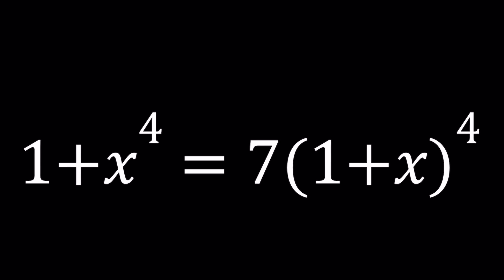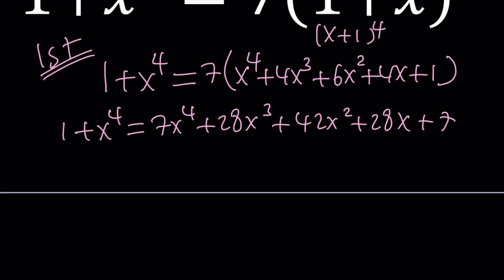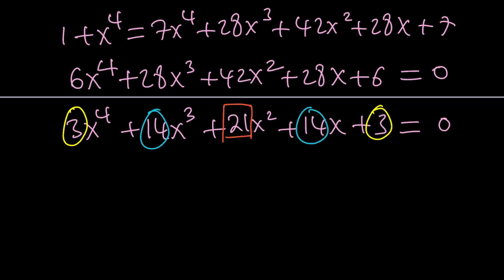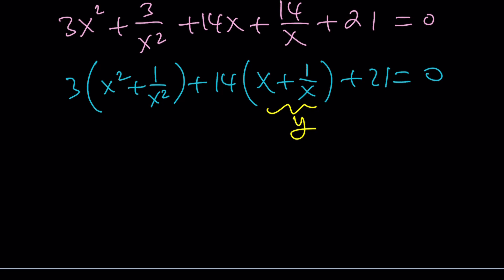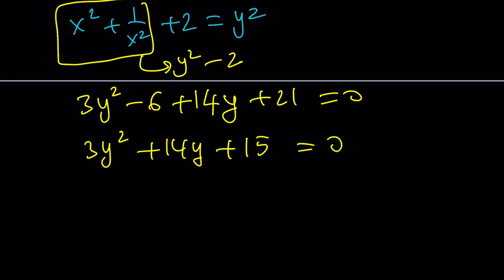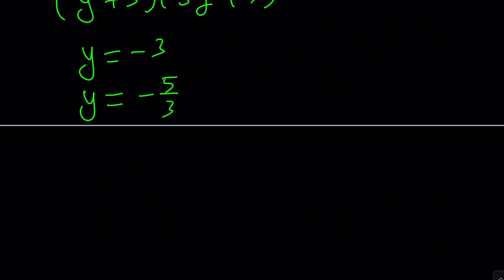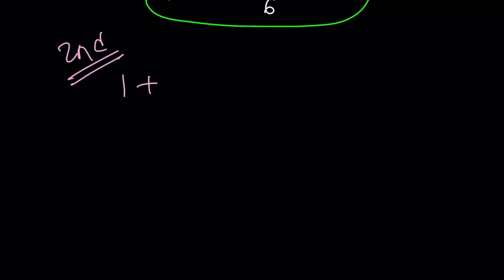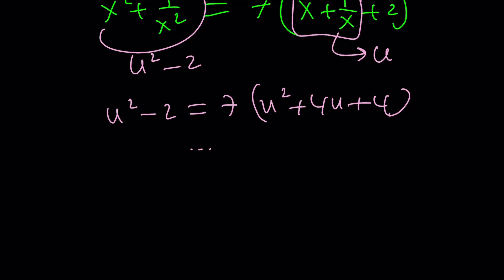Solving A Quartic Equation | Two Methods